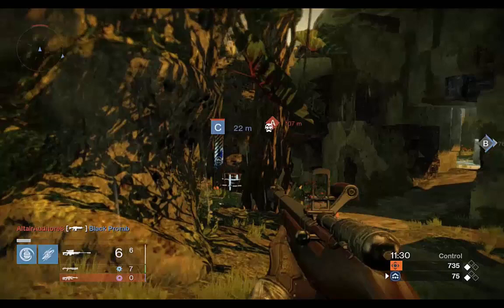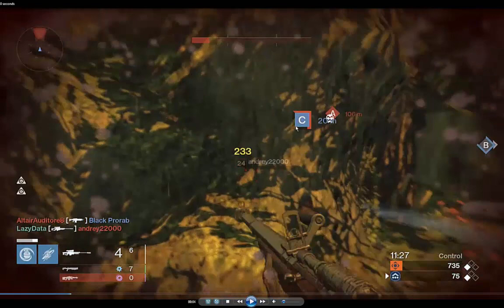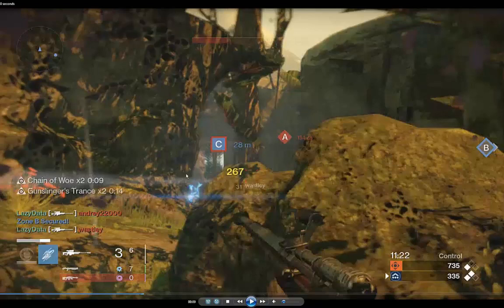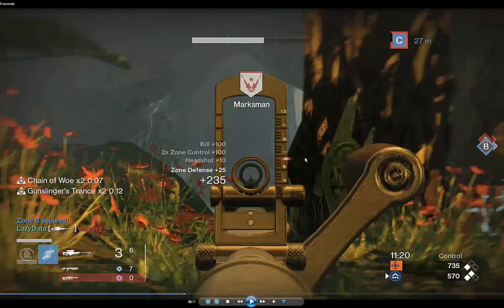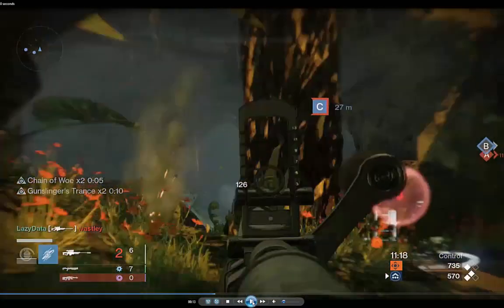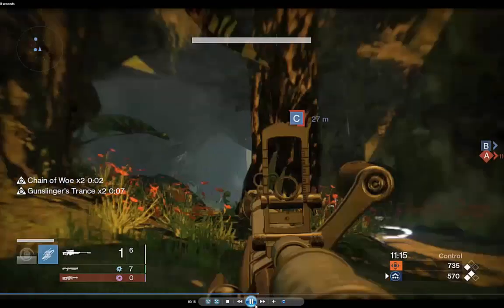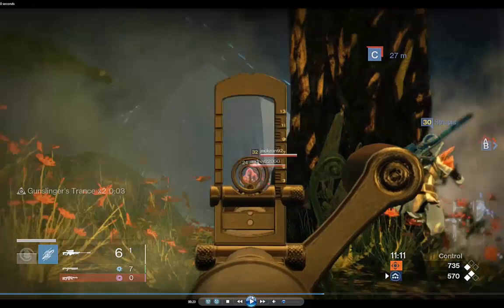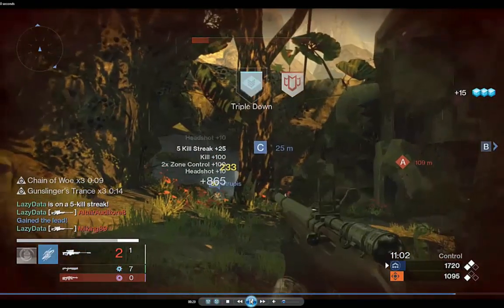Destiny PvP Guide: Fighting on Corners vs Snipers!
This is an in depth video based on a short clip that describes fighting on tight corners against other opponents and snipers. Weapons that can suite this situation are scouts, snipers, handcannons, high impact pulse and auto rifles. (Guns that don't need many bullets for a kill). You you are using high fire rate weapons that require lots of shots to kill an enemy try to avoid these situations entirely.